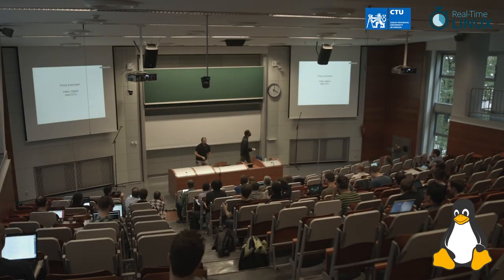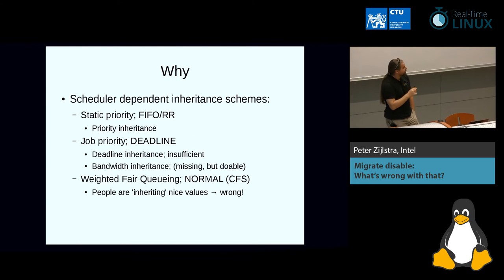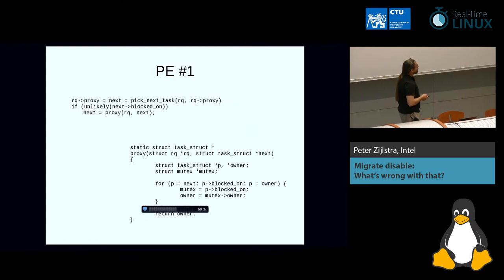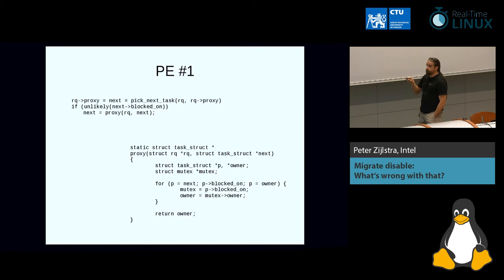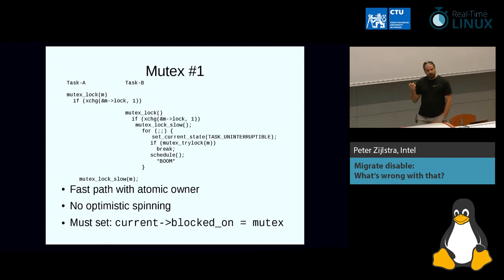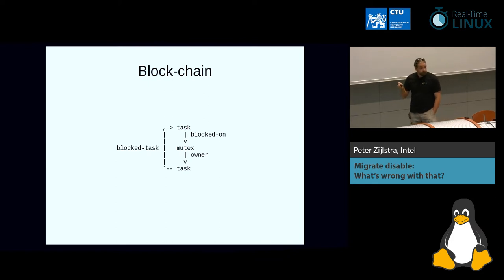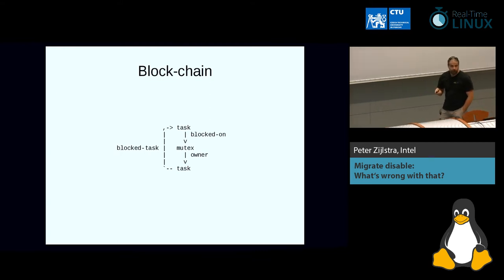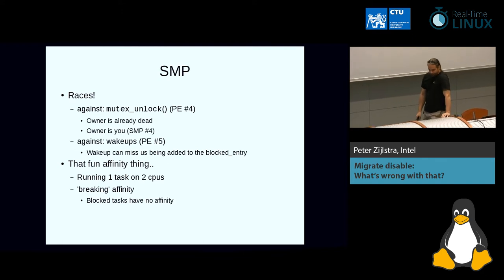Peter Zijlstra: Migrate disable: What's wrong with that?